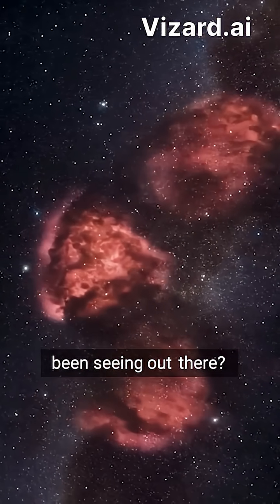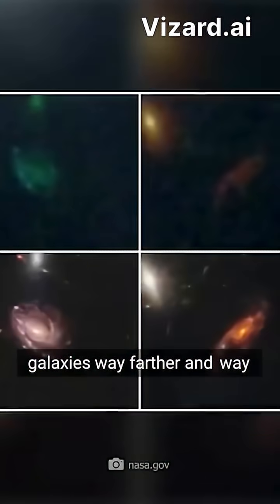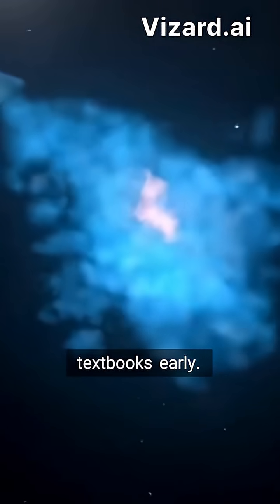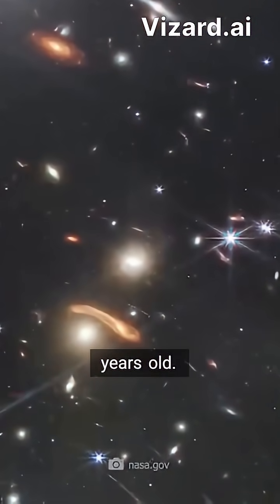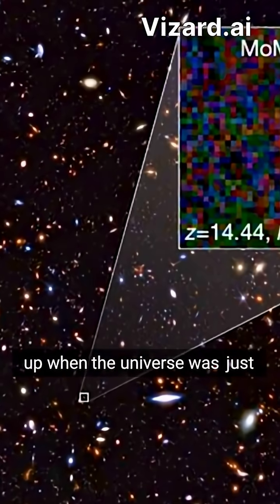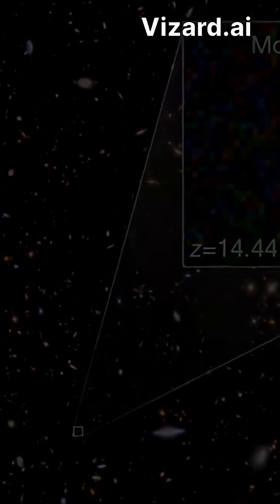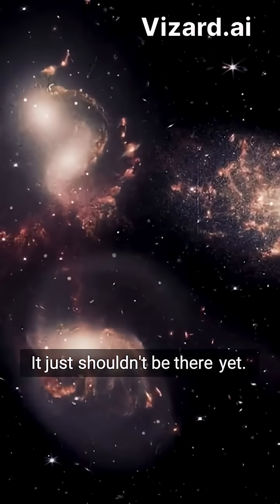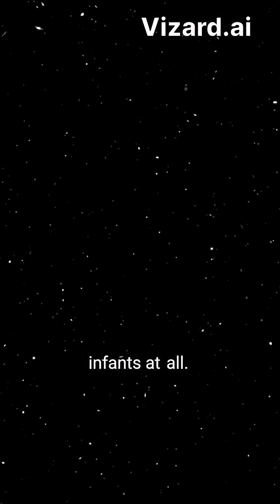Prepare to have your mind blown! 🌌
Galaxy hunters, brace yourselves! The James Webb Space Telescope is on a discovery spree that's redefining our understanding of the universe. Picture this: galaxies spotted from when the universe was still in its infancy, merely 280 million years old. Unbelievably, some of these cosmic giants are not just existing—they're thriving! Take the intriguing Mom Z14, operating like a full-grown tree in a nursery. And then there’s the astonishing J0107a, an incredible 10 times larger than our own Milky Way! These findings challenge everything we thought we knew about the early universe, suggesting a level of maturity and organization previously thought impossible. Get ready to explore the cosmos like never before, as these revelations may force us to rewrite celestial textbooks. Who would have imagined that the universe could hide such cosmic marvels in its early days?